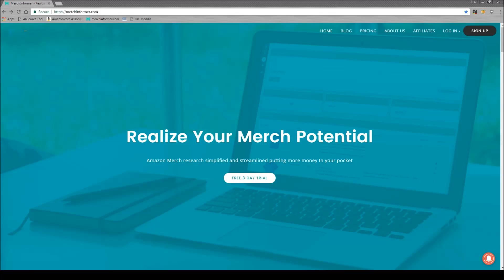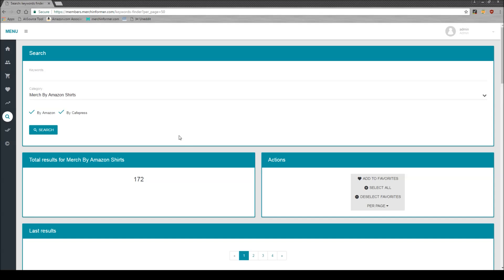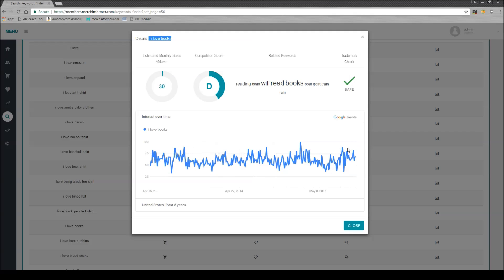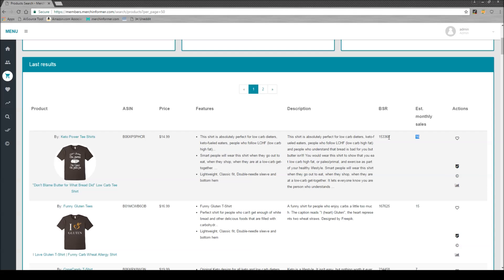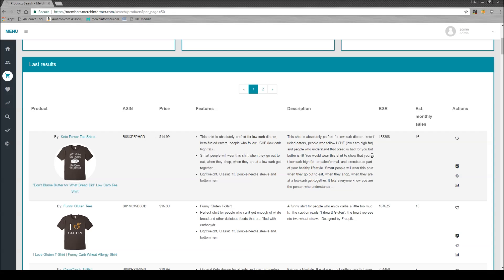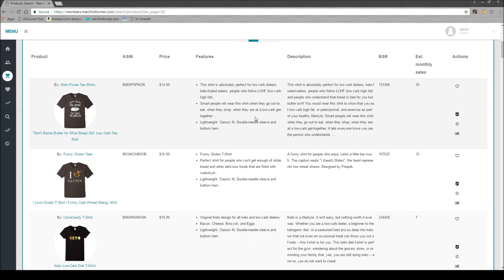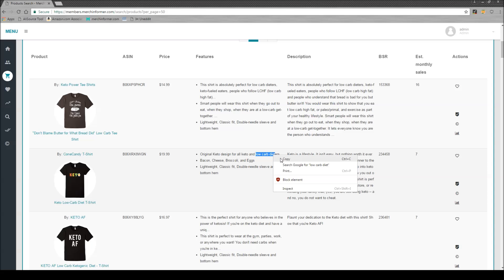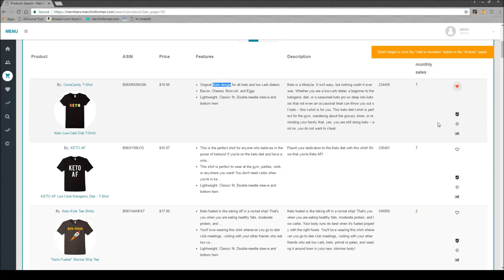Merch by Amazon Keyword Tutorial - How to Quickly Find Easy Merch by Amazon Niches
Today we go over how to use to quickly find a lot of easy to rank Merch by Amazon niches that are going to bring in sales each and every day!

In this video we will use the keyword finder to bring up hundreds of Amazon Merch niche related keywords that we can data mine for different niches.

We will then dive down into a keyword and learn how to niche down until you find a a niche that has simple designs that can be improved upon, and are selling well each month!

You can use this strategy over and over again to quickly build up your Merch by Amazon account and dominate the competition by looking at niches that everyone else is ignoring!